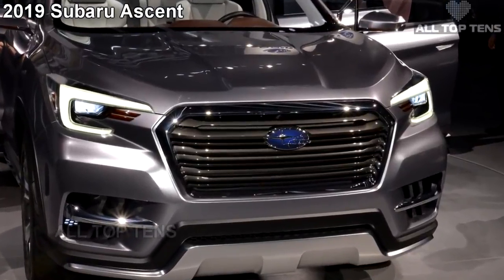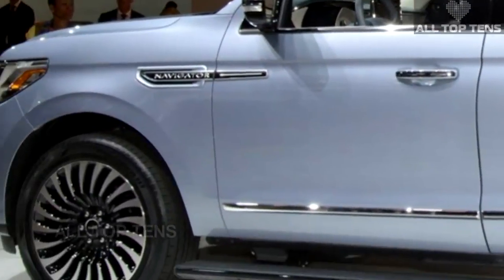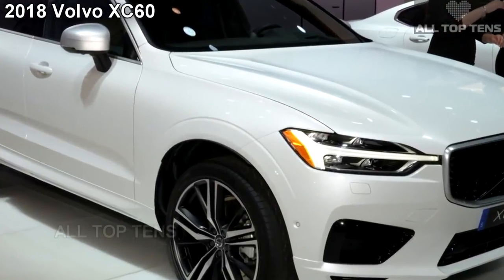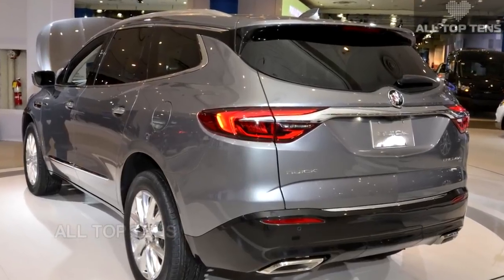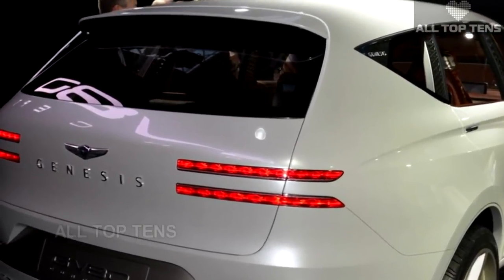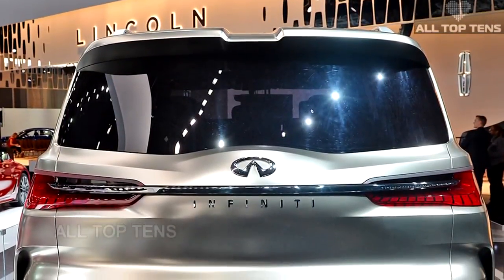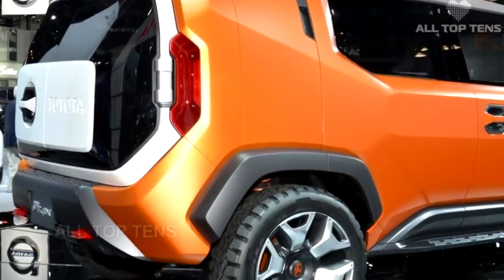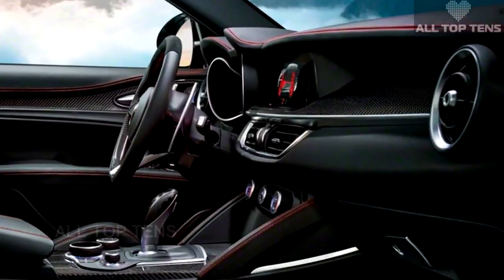10 Amazing New SUVs Debuts At New York Auto Show 2017 All New SUVs Coming in 20